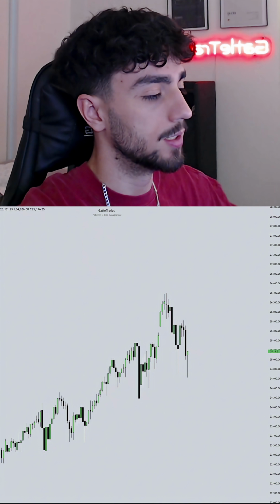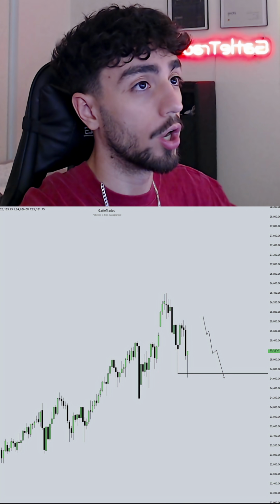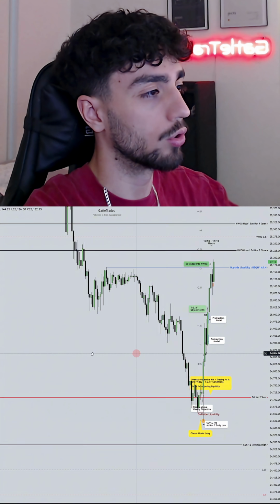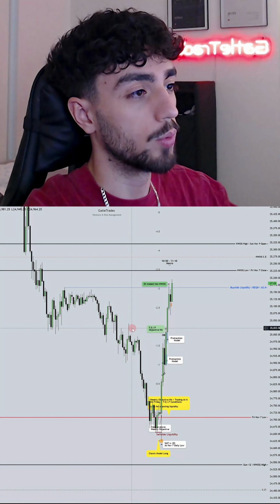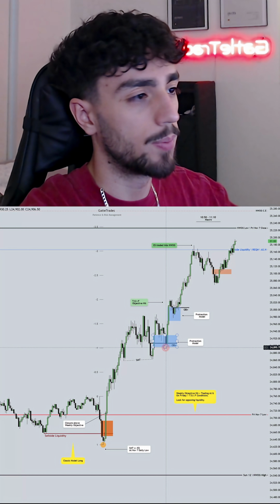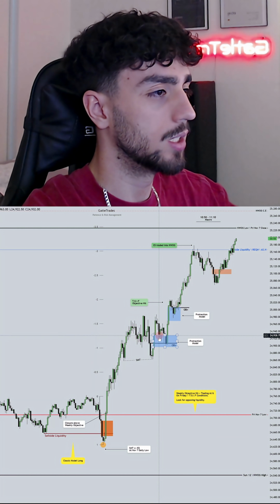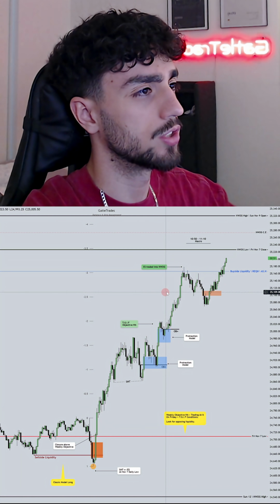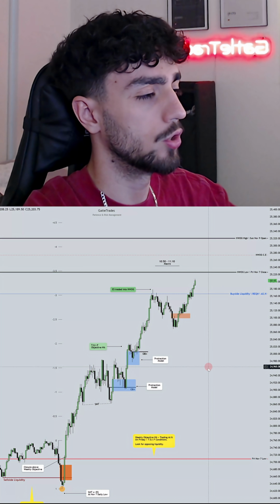ICT TGIF SETUP STUDY